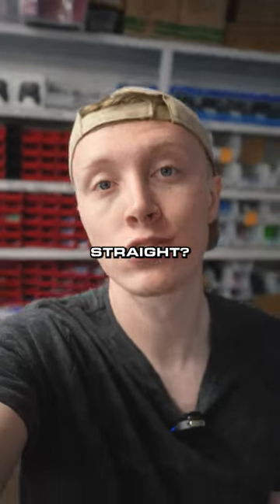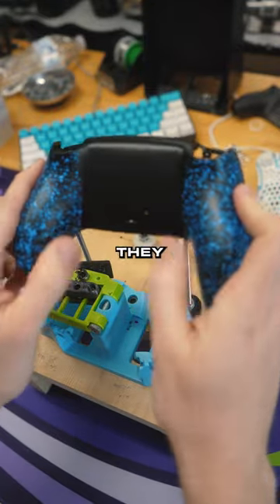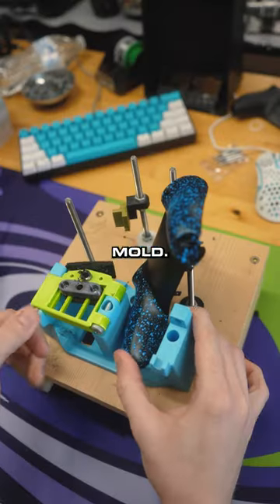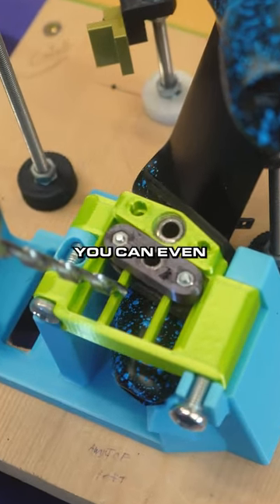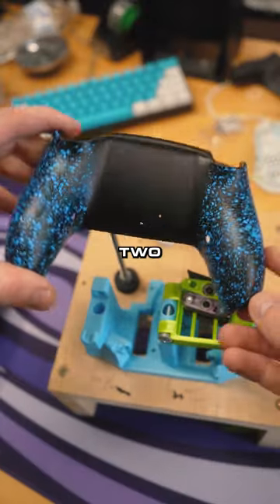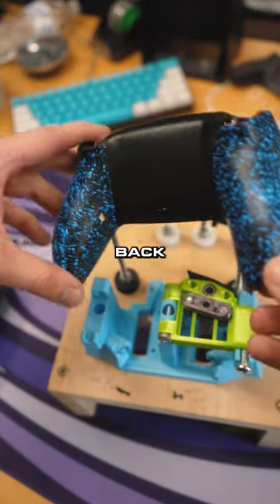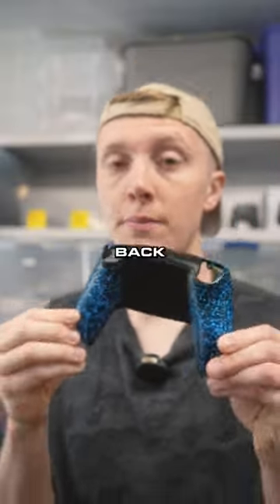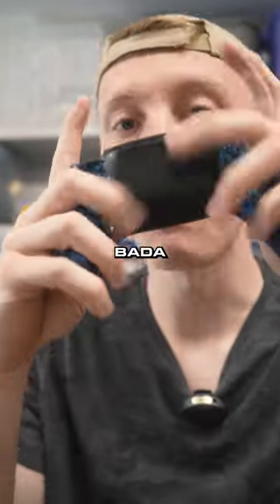straight as an arrow